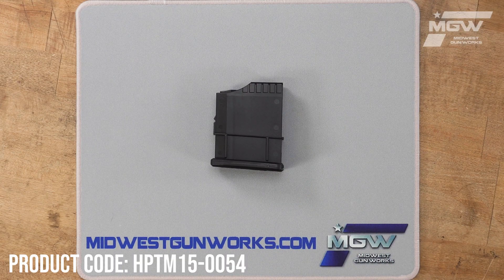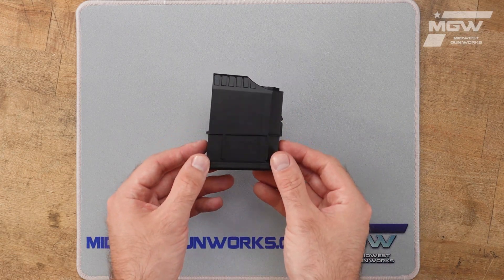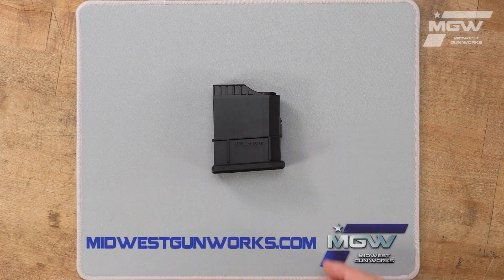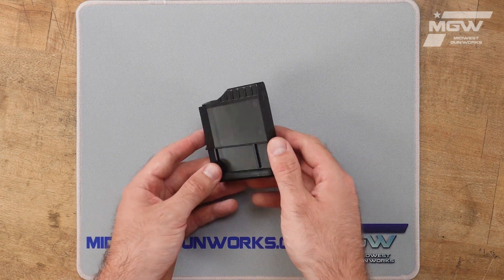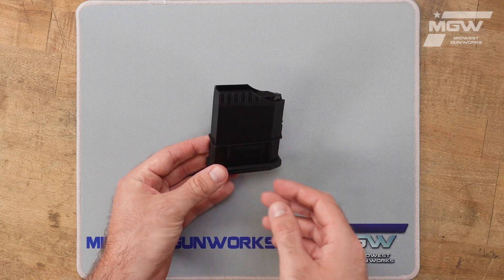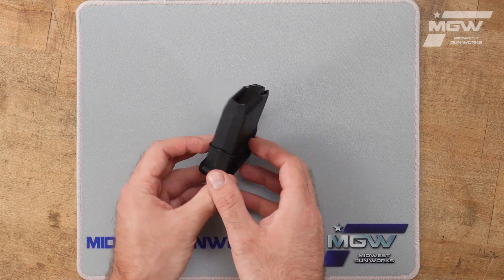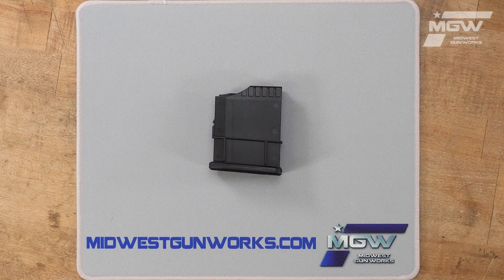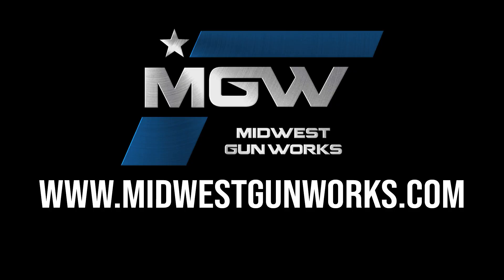Legacy Sports Howa 1500 5 Round Magazine, 450 Bushmaster - HPTM15-0054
View more on the Legacy Sports Howa 1500 5 Round Magazine, 450 Bushmaster - HPTM15-0054.